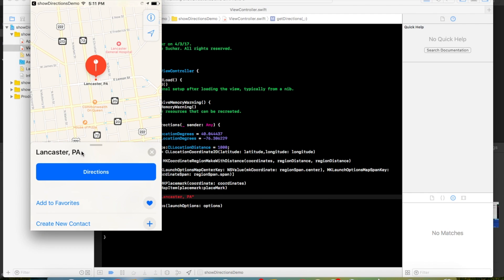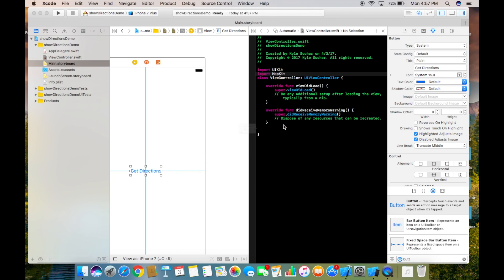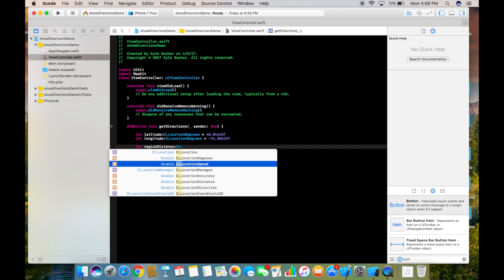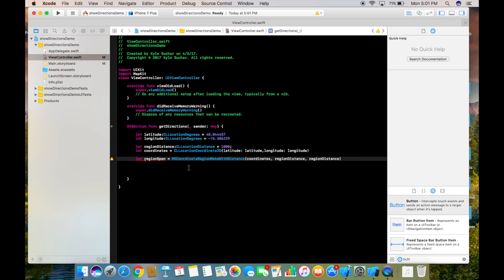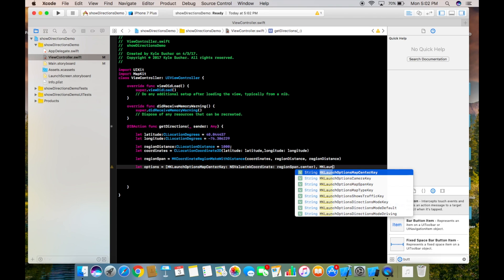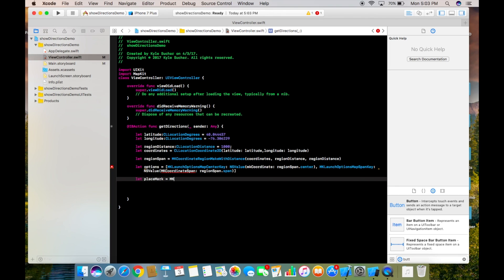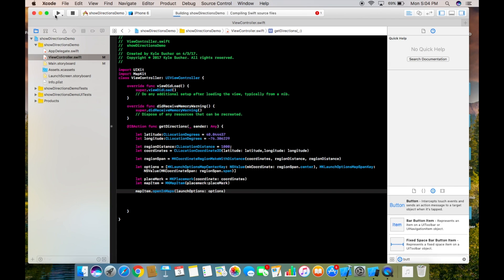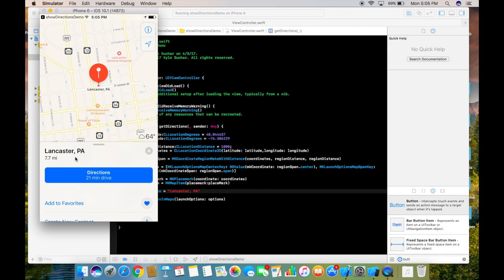HOW TO GET DIRECTIONS IN SWIFT || OPEN ADDRESS IN NATIVE MAPS APP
In this video we learn how to click on a button that will then push and open us into the native Maps application on the device. You then will be able to get full turn-by-turn directions.

As always just comment source code if you want me to send you a link to download the completed file:)